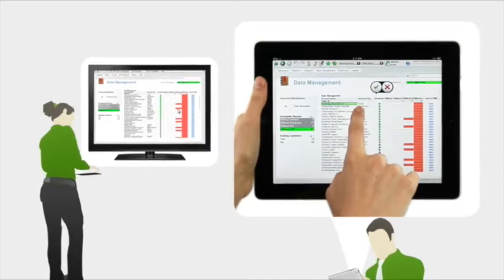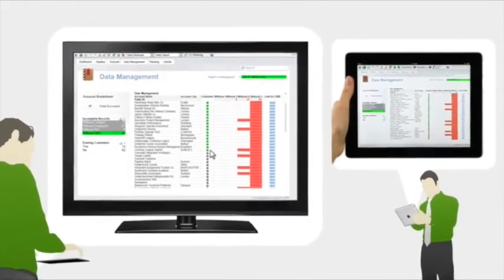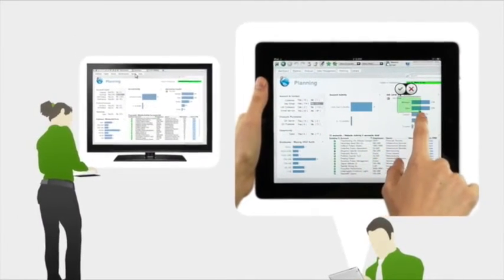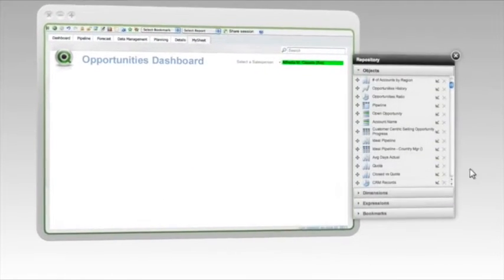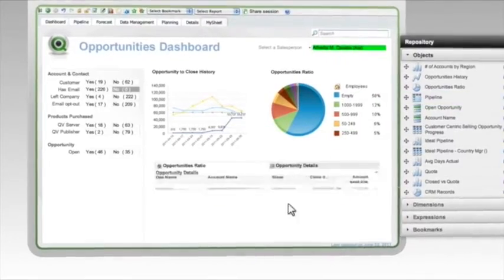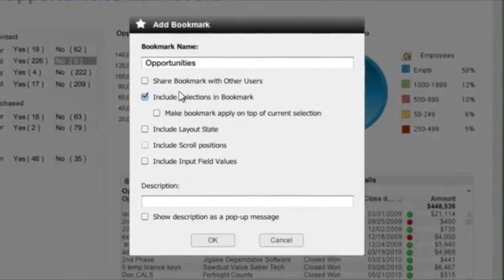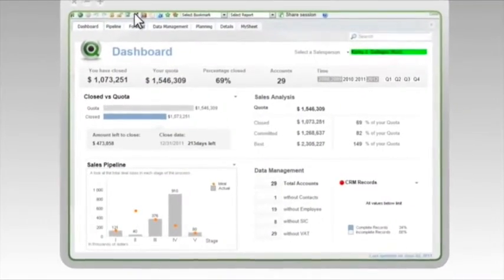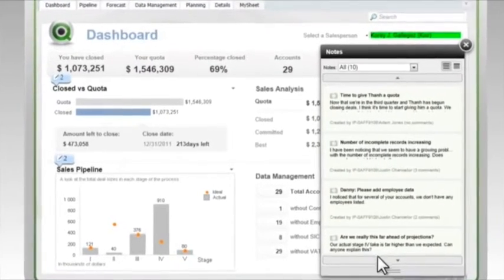Eating your own lunch Episode - 1